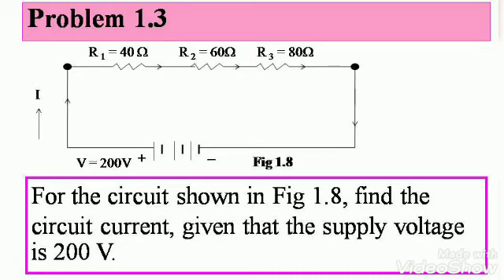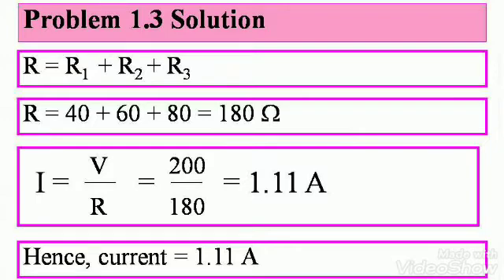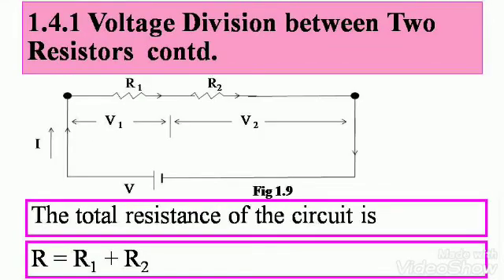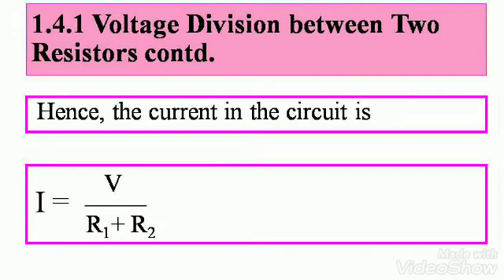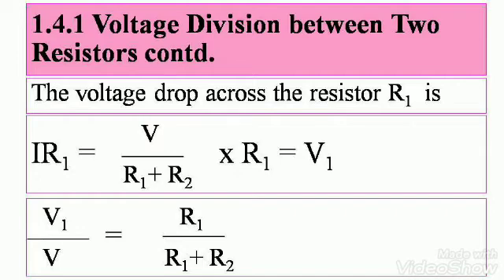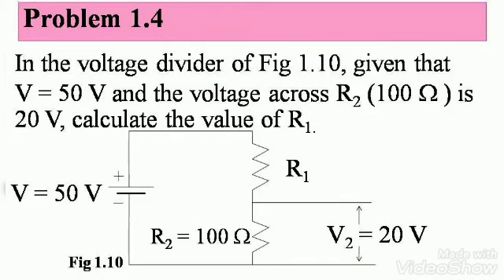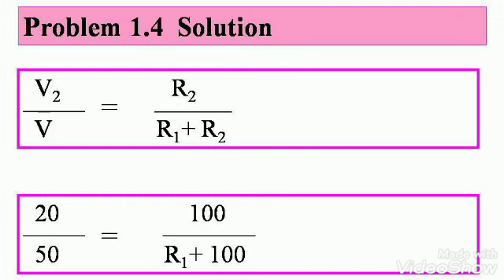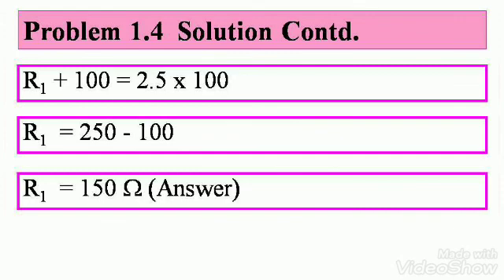DC Circuits (A-6)